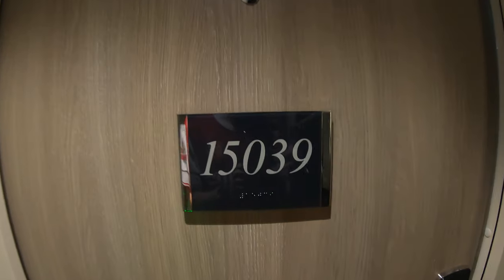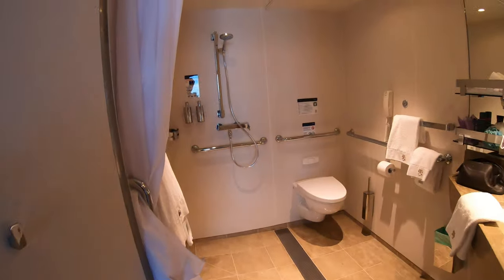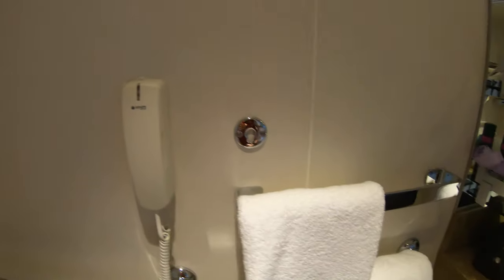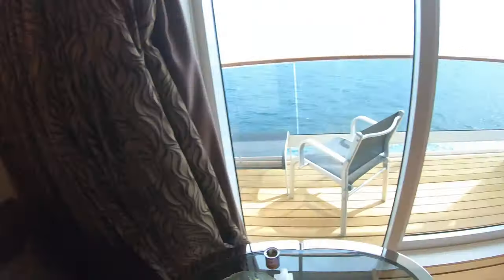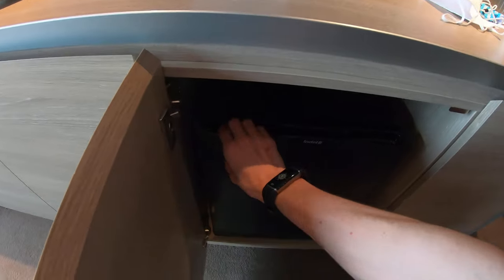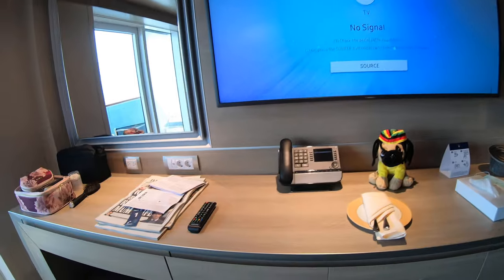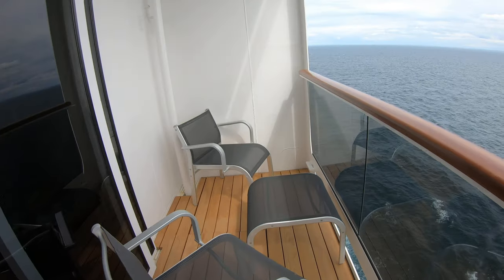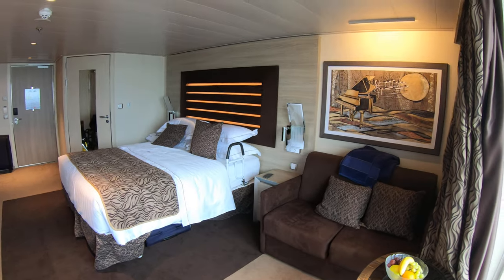MSC Virtuosa Cabin 15039 Accessible Yacht Club Cabin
If you got any questions just put the in the comments